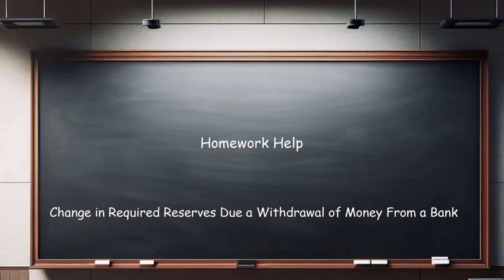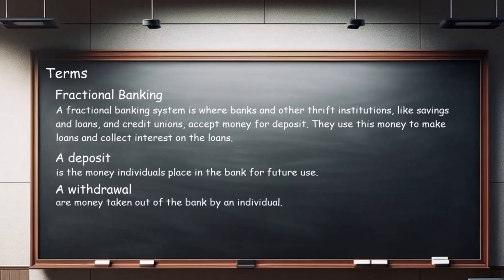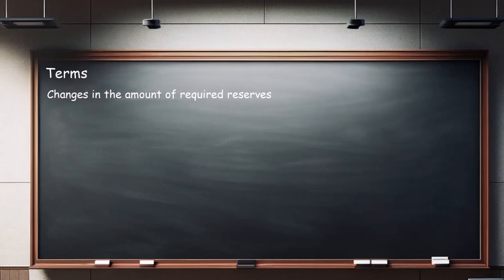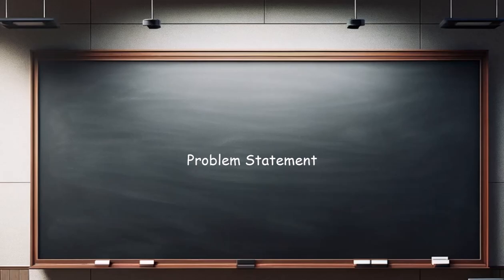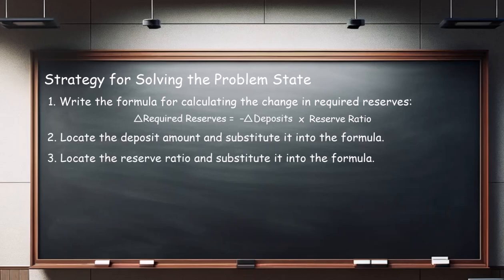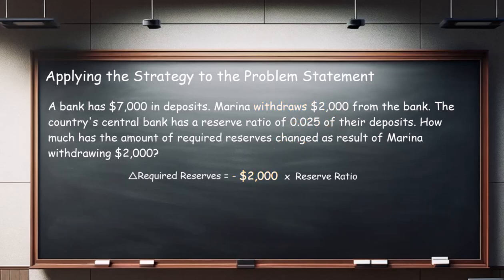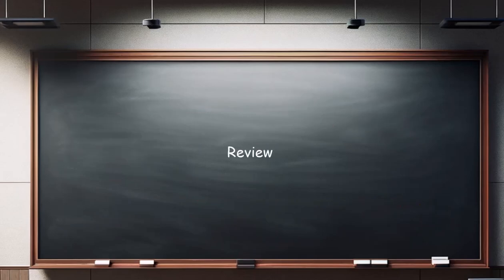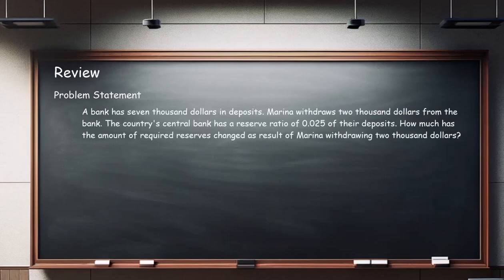Calclating Required Reserves Due a Withdrawal From a Bank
The video looks at calculating the change in a banks required reserves if an individual withdraws money from a bank.
00:00 Introduction
00:20 Terms
01:41 Formulas
03:00 Problem Statement
03:24 Strategy for Solving the Problem
05:58 Summary

Image by Dalle
Narration by: Clipchamp